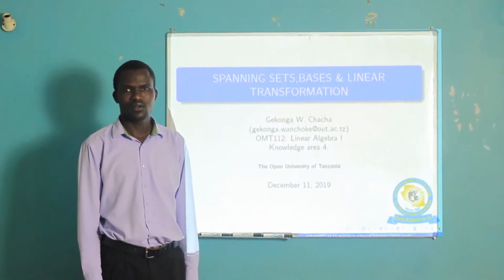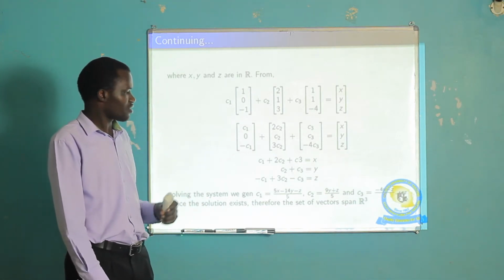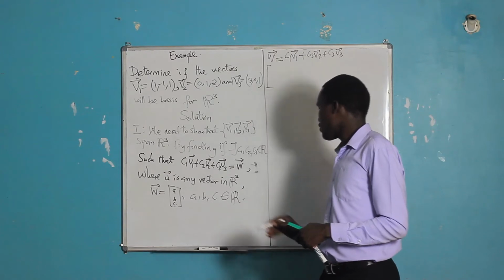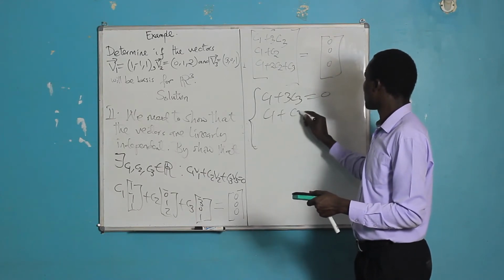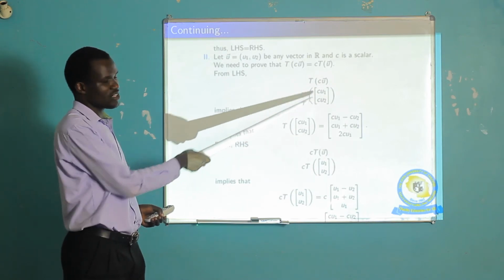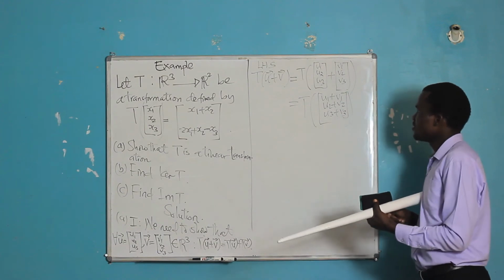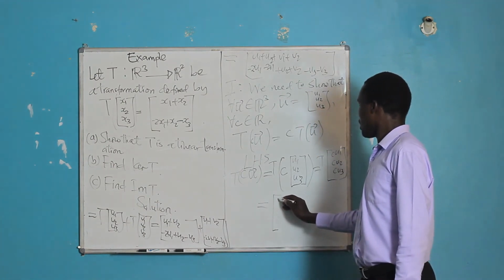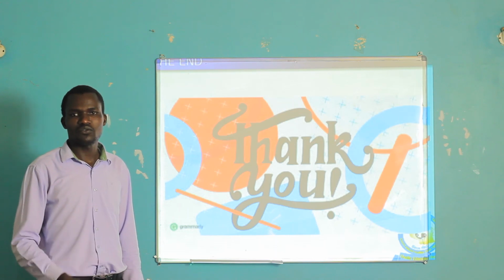OTM 112,KA4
Linear Algebra One